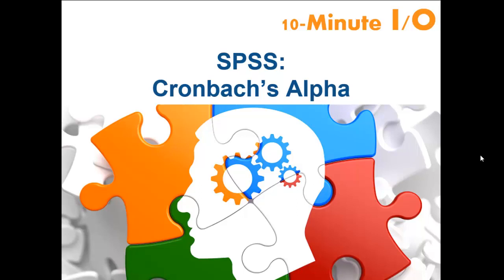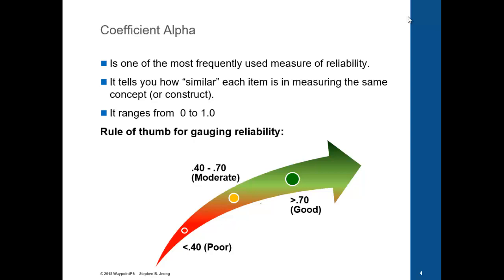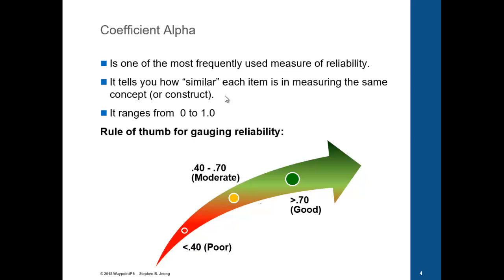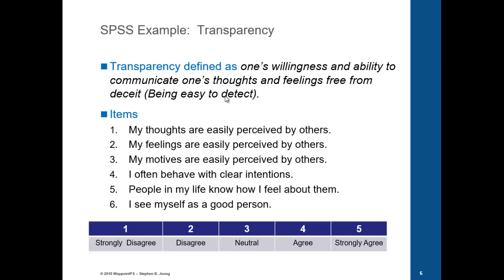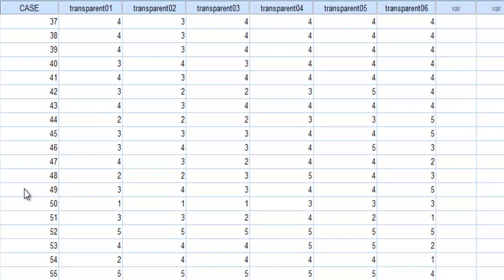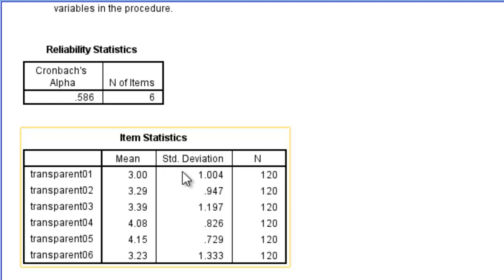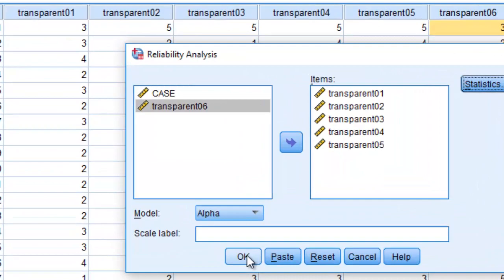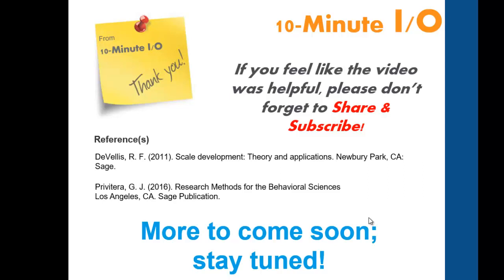10-Minute I/O - Cronbach's Alpha with SPSS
This segment walks you through - step by step - the process of estimating Cronbach's (Coefficient) Alpha using SPSS. I use a sample assessment with 6 questions (items) to demonstrate how you can estimate coefficient alpha.

If you find it useful, please help share with others.
Include a short description of a topic that you think will be helpful for you and others.

Stephen